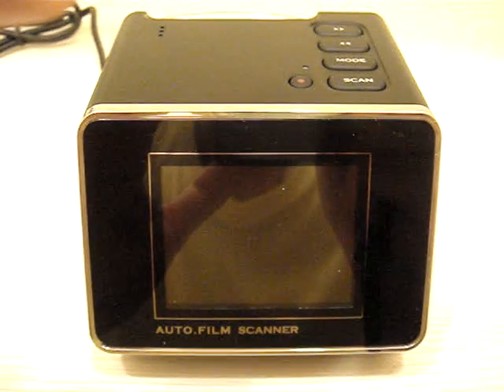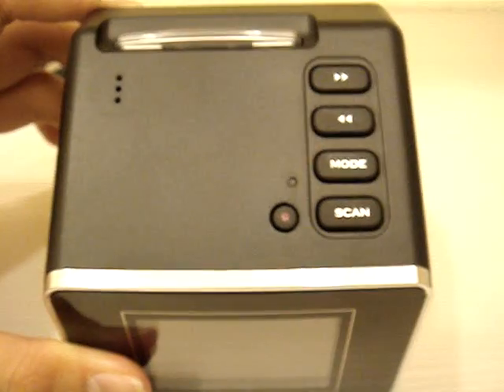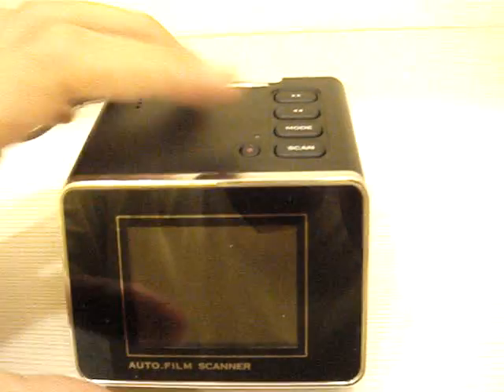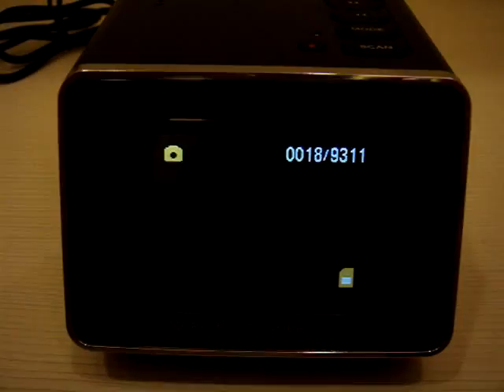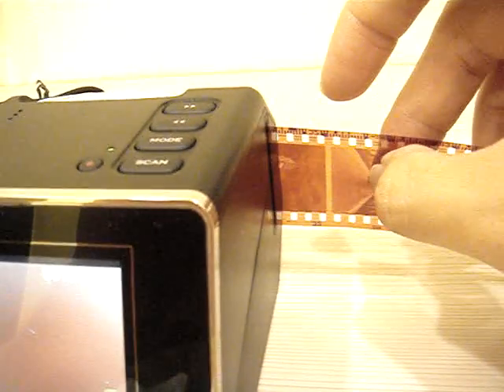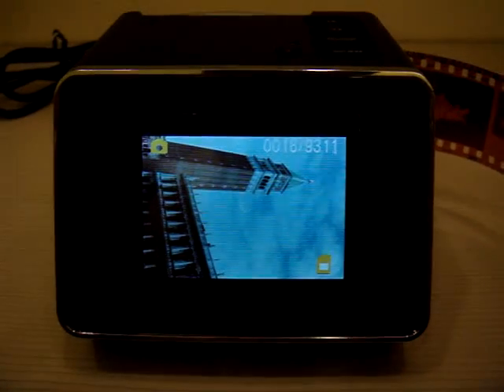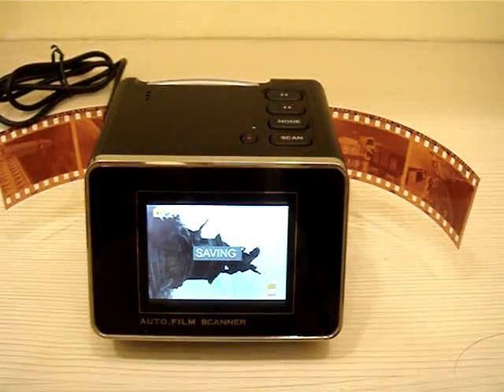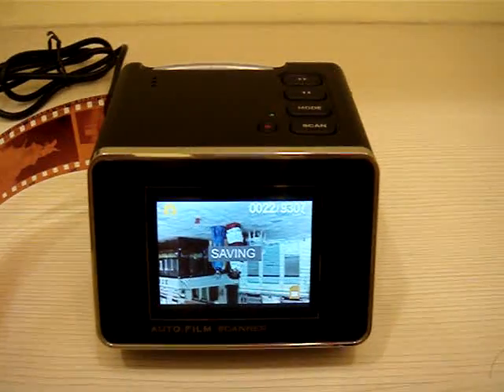AFS-500 ( Automatic rolling Film scanner)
This is our latest Automatic Film & Slide scanner "AFS-500"

Major features:

* Automatic Film and Slide scanner, auto rolling, auto scanning, auto saving in the memory card

* 2.4" LCD for immedite preview
* 5M CMOS sensor, 10M pixels max resolution